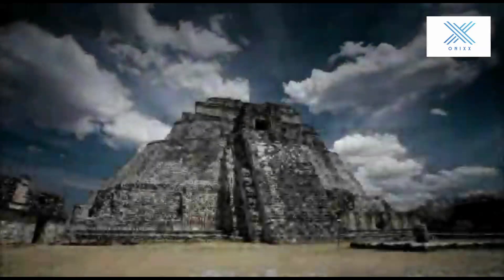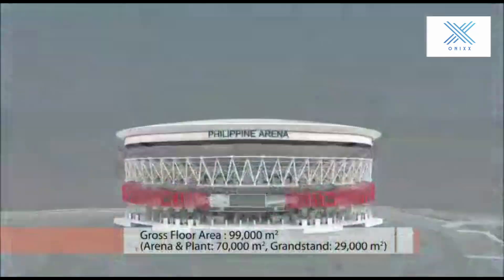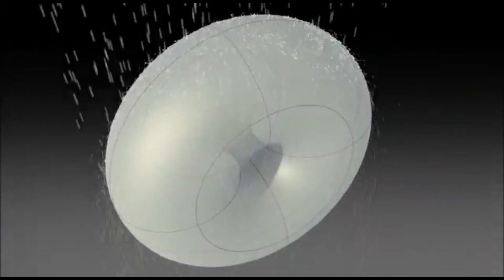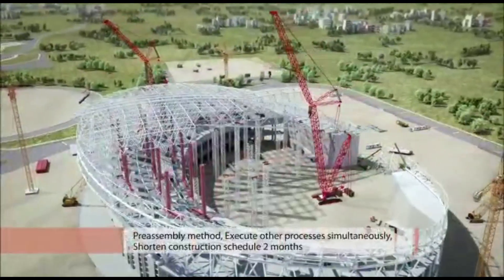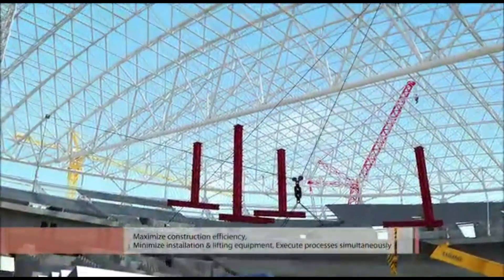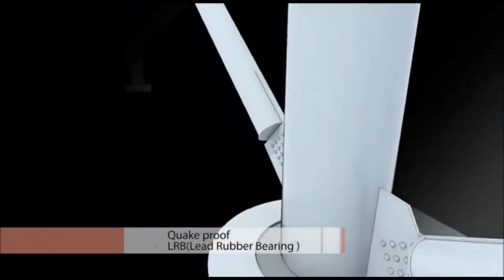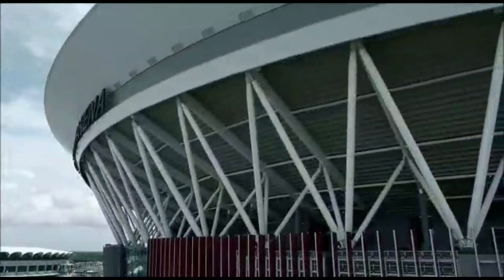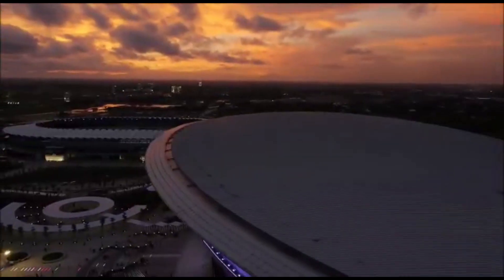CE09: PHILIPPINE AREANA “THE WORLD'S Largest Indoor ARENA?” || CONSTRUCTION METHOD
The Philippine Arena is the world's largest indoor arena. It is a multipurpose indoor arena with a maximum seating capacity of 55,000 at Ciudad de Victoria, a 140-hectare tourism enterprise zone in Bocaue and Santa Maria, Bulacan, Philippines about 30 kilometers north of Manila. It is one of the centerpieces of the many centennial projects of the Iglesia Ni Cristo (INC) for their centennial celebration on July 27, 2014.The legal owner of the arena is the INC's educational institution, New Era University.

*** PLAYLIST LINKS ***
R3D Stlyes : Sketchup Tutorials